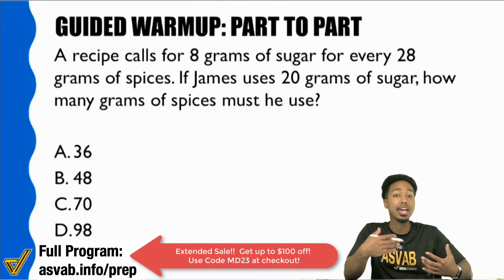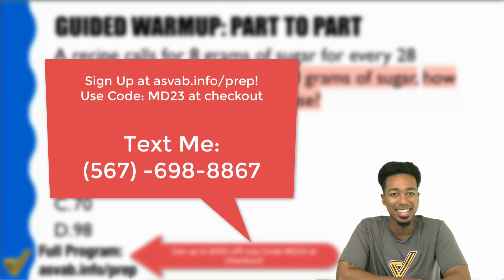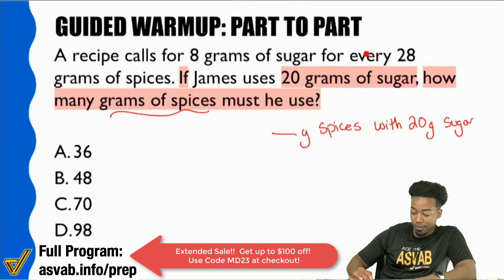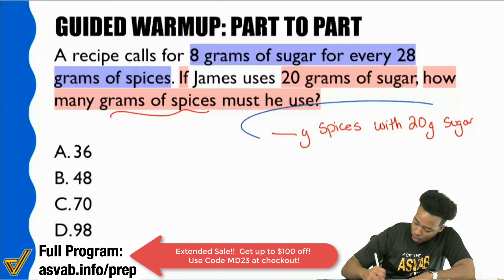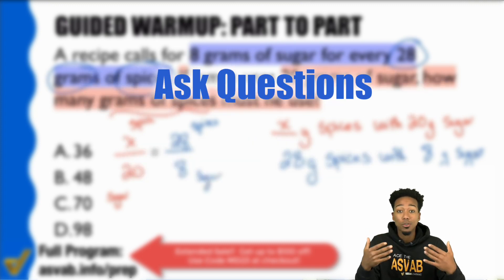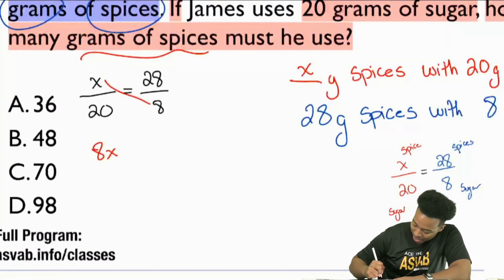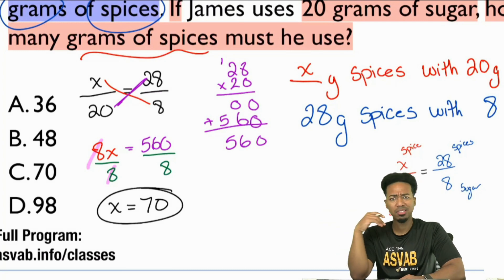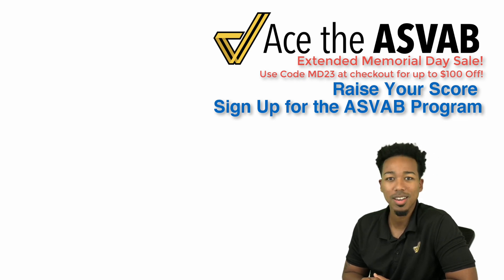ASVAB Arithmetic Reasoning - Proportion Practice Test Word Problem - Extended Sale, Save Now!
Memorial Day Sale is Happening NOW! 🇺🇸

1. What do we want?
2. What do we have?
3. What's the connection?